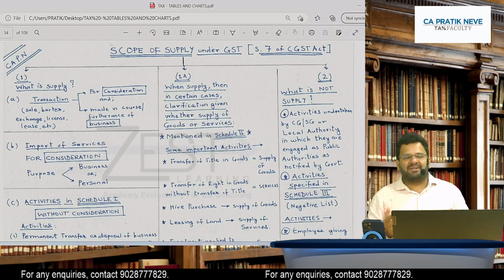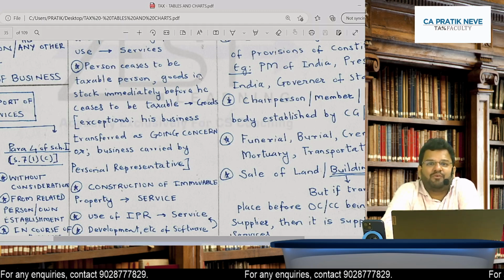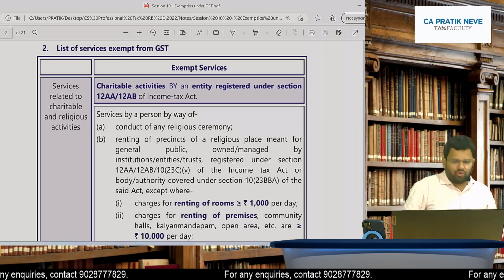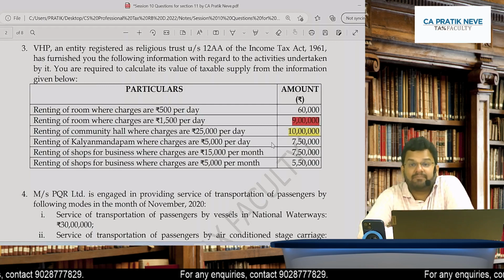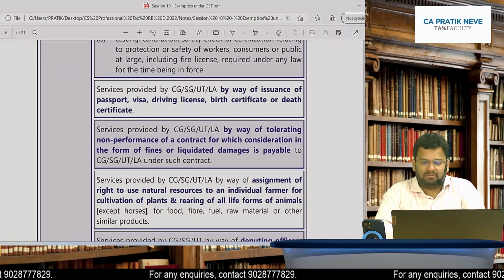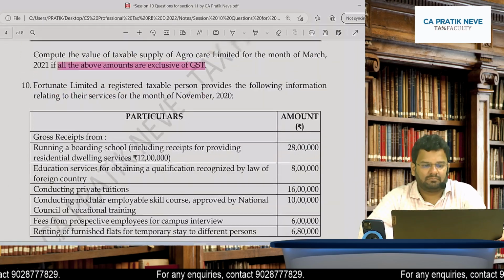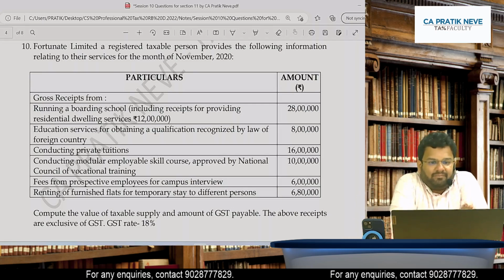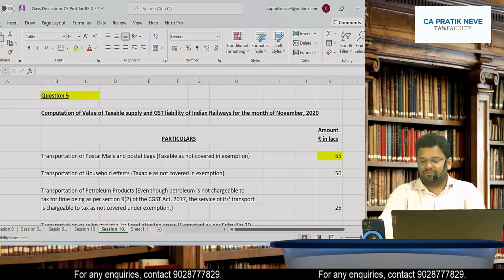GST REVISION !!! Scope of Supply {S.7 of CGST Act} + Exemptions under GST (Part 1)